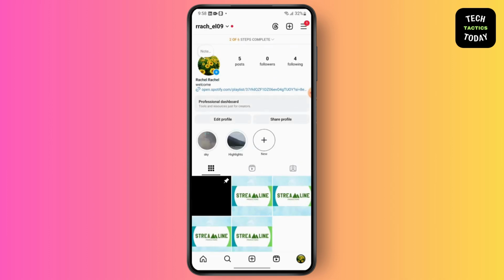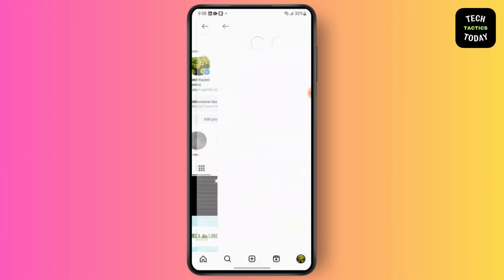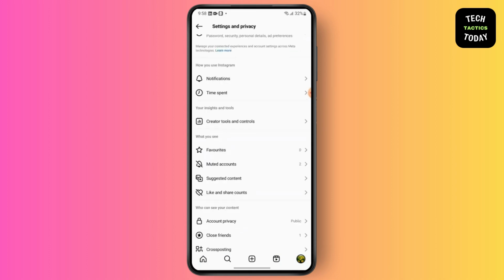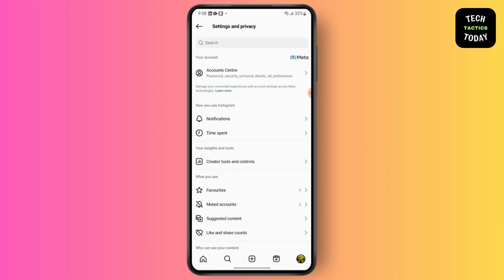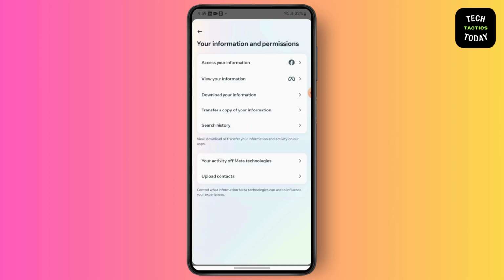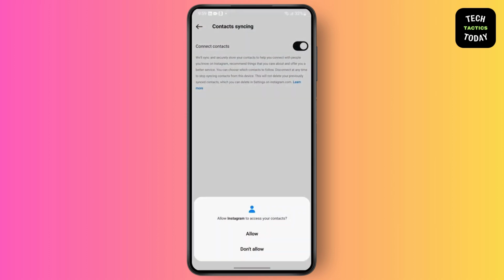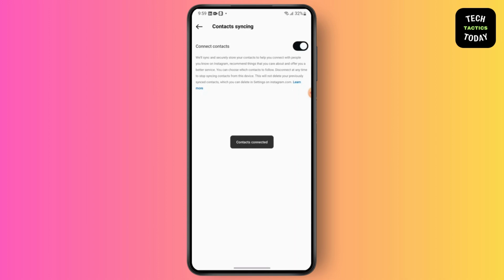How To Find And Sync Contacts On Instagram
In this video, we’ll show you how to easily find and sync your contacts on Instagram. If you're looking to connect with your friends, family, or people you know through Instagram, this step-by-step guide will walk you through the process of syncing your phone contacts with the app.

Steps Covered:

Open Instagram and Access Settings:
Open the Instagram app and tap on your profile icon. Then, go to the settings menu by tapping the three lines in the top-right corner.

Navigate to ‘Follow and Invite Friends’:
In the settings menu, find and select the "Follow and Invite Friends" option.

Sync Your Contacts:
Choose "Follow Contacts" and then grant Instagram access to your phone’s contact list. Instagram will automatically sync and suggest contacts you can follow.

Review Suggested Contacts:
Once synced, Instagram will display a list of people from your contacts. Review the suggestions and follow anyone you’d like to connect with.

Troubleshooting Tips:

Ensure that Instagram has access to your contacts through your phone’s settings.
If syncing doesn’t work, check your internet connection and update the Instagram app.